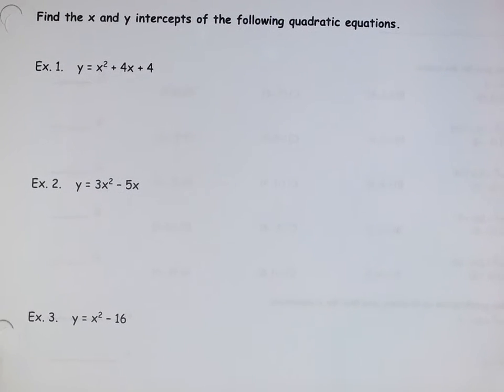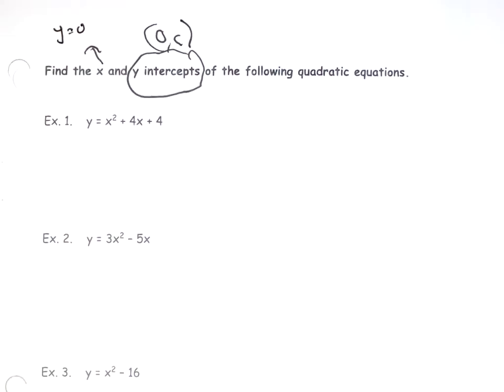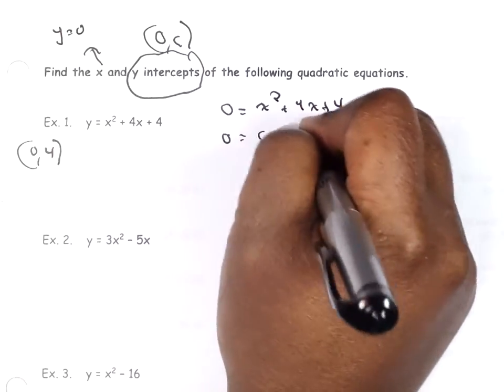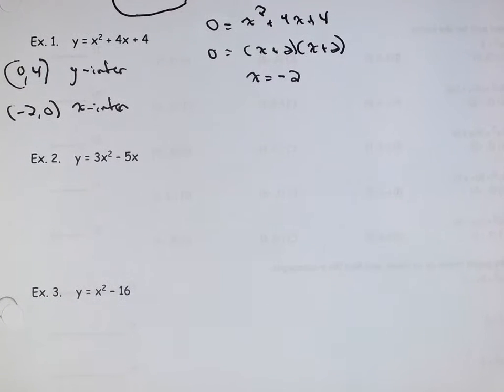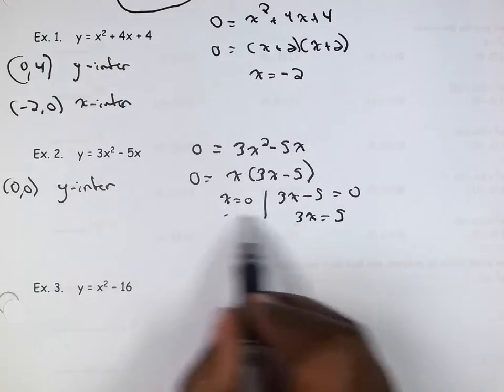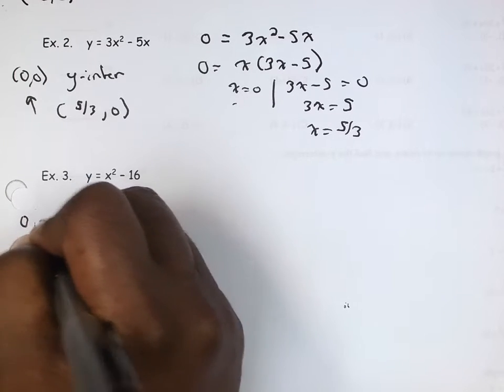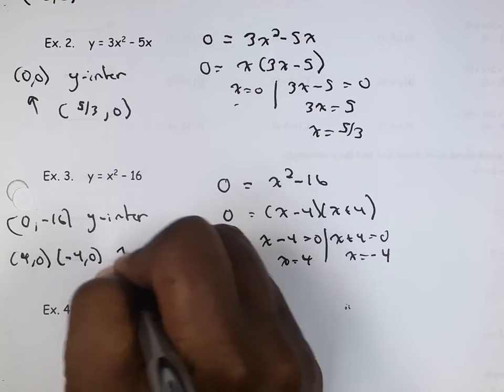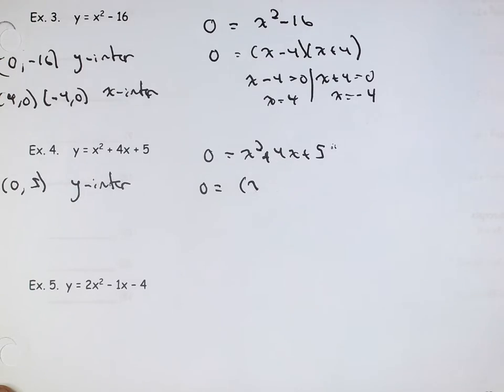Algebra 2 Section 9.4 Part 2